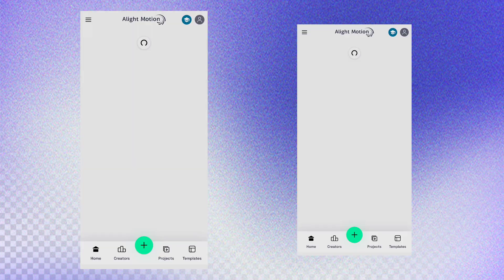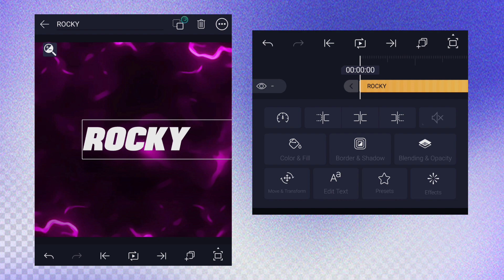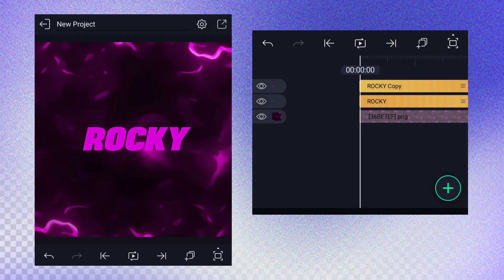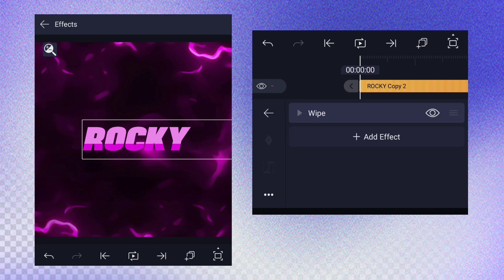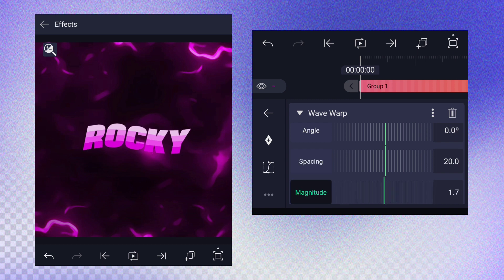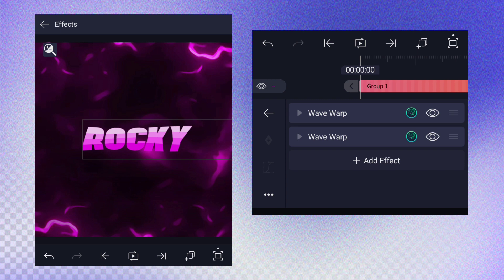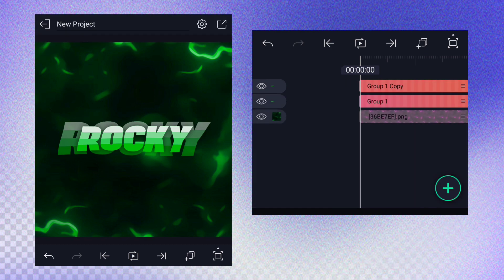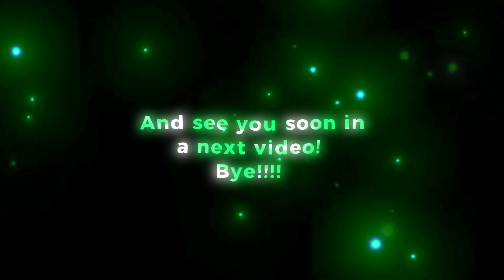Instagram trending text effect dp🔥 editing in alight motion | XML provided🖇🔐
As promised XML is here😍❤
Today, Let’s see how to make instagram trending text effect DP using alight motion in just few minutes.Get ready to gain some valuable tips and tricks as I take you through the step-by-step process of those features. So sit back, relax, and let's gain some editing tips!

(Join our Telegram community and experience the convenience of instant downloads. Say goodbye to waiting times and broken links, and hello to a world of seamless access to the resources you need.)
Your continued engagement is what keeps me going, and I couldn't do it without you. Together, let's keep exploring and make some awesome edits.!
Everyone has their own unique style and approach in their editing. I am here to offer you guidance and support, not to be seen as a guru. While I may have some knowledge and experience to share, it is important to remember that we are all constantly learning and growing in our craft. Let's work together as a community and help each other improve and reach new heights in our editing journey.